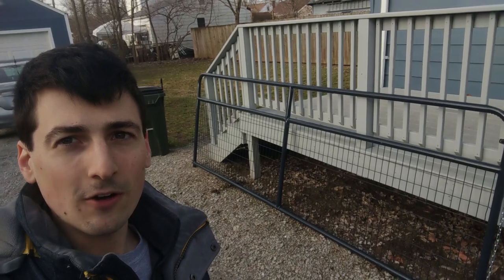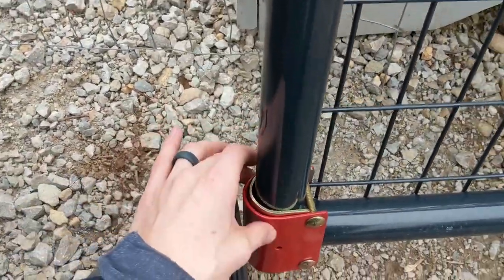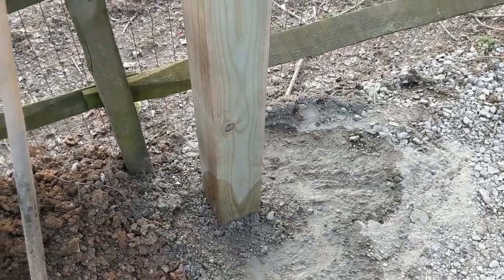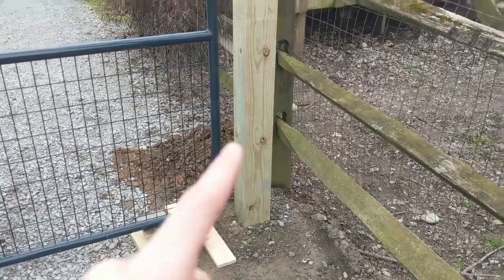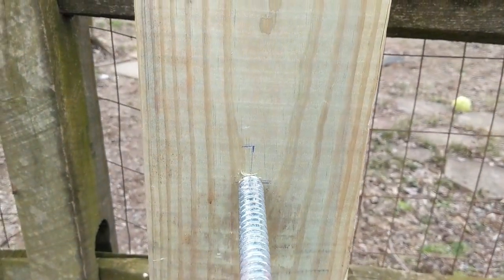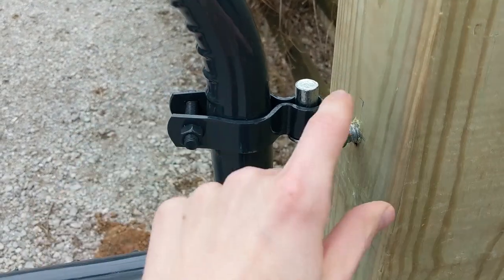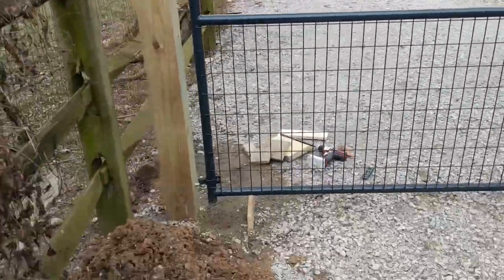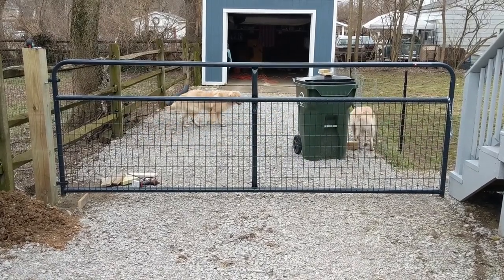Tractor Supply Utility Gate Installation | CountyLine Wire Filled Tube Gate Review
Tractor Supply CountyLine Wire Filled Gate, 12 ft. L x 50 in. H
SKU # 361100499 review and installation video Digital David

Specs:
- 12 ft. L x 50 in. H Wire Filled Gate
- 6 ga. rods, with a 2 in. x 4 in. grid pattern
- 1 3/4 in. diameter steel tubing
- Premium powder coat paint finish ensures longer life
- Bolt-on hinges allow gate to be easily reversed when hanging two gates together

SpeeCo Gate Wheel
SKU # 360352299